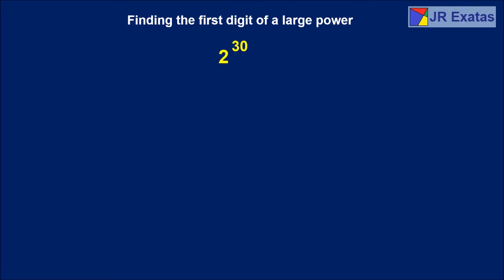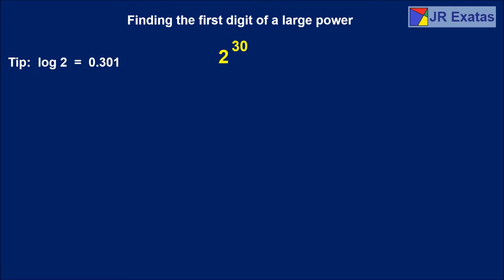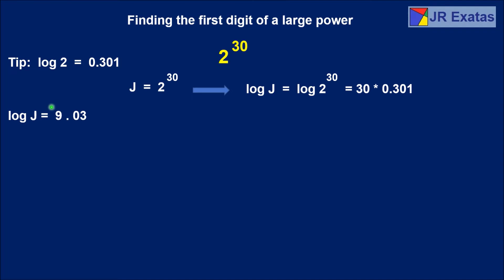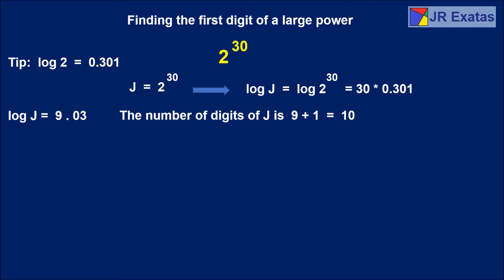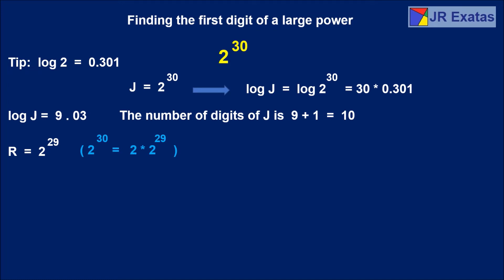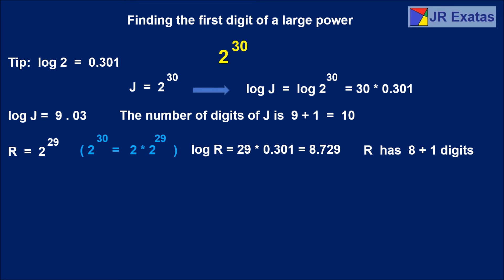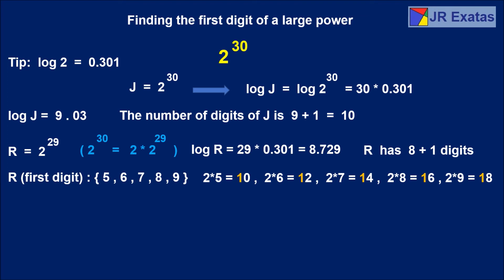Finding the first digit of a large power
In this video the author (JR) speaks how to find out the first digit of 2^30
(2 raised to 30) without performing the operation !

JR Exatas